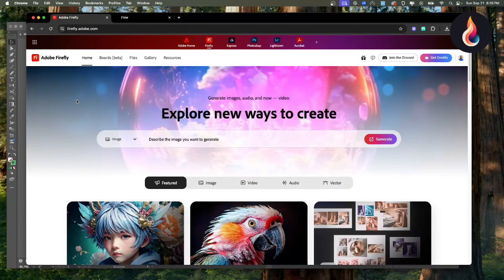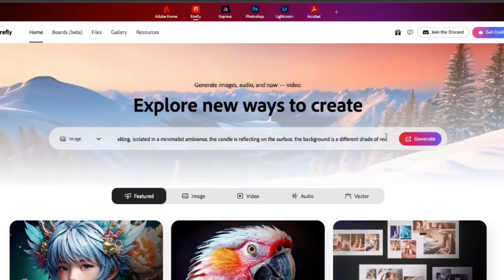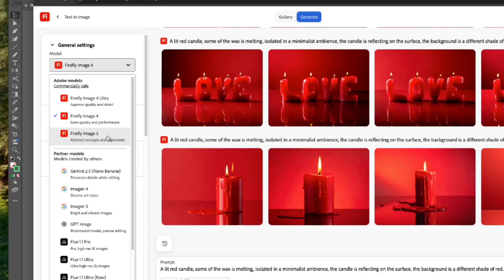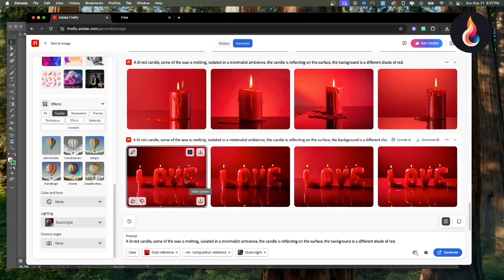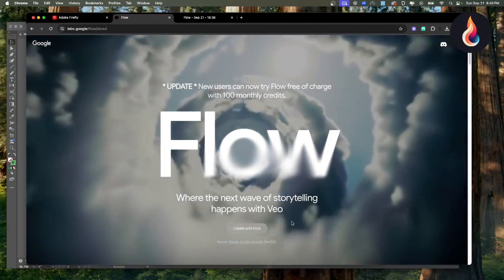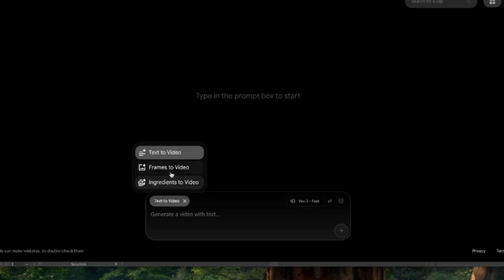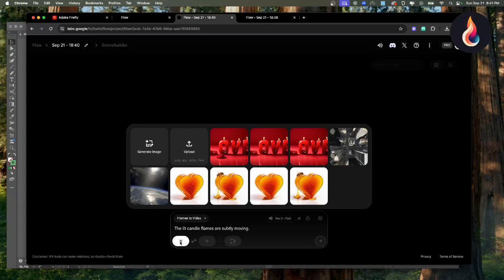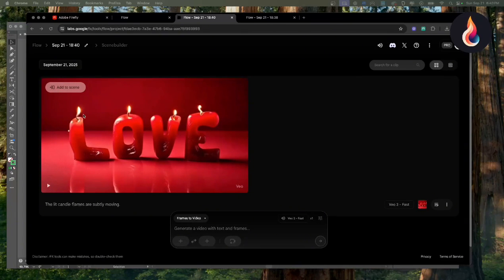Turn Any Word Into a Candle 🕯️ | AI Tutorial with Firefly & Veo 3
In this tutorial, I’ll show you step-by-step how to design custom letter candles (like the word LOVE 🕯️) using Adobe Firefly and animate them with Veo 3. Whether you’re a candle maker, designer, or just love experimenting with AI tools, this video will help you turn your ideas into magical, moving visuals.

✨ What you’ll learn in this video:
 • How to design letter-shaped candles in Adobe Firefly
 • Tips for customizing text and textures for a realistic wax look
 • How to animate your candles using Veo 3